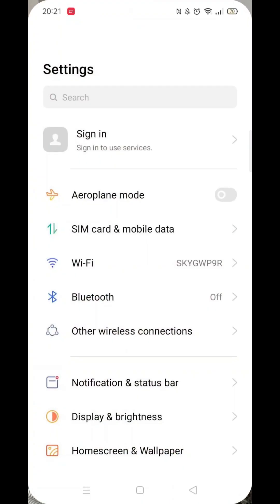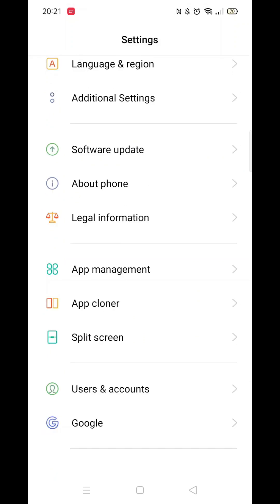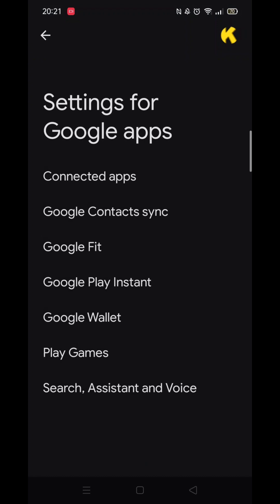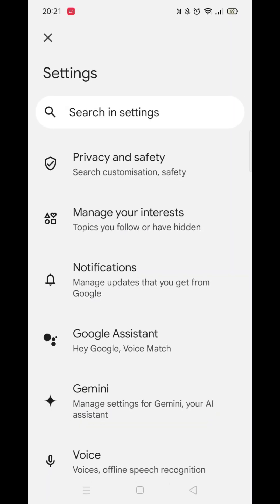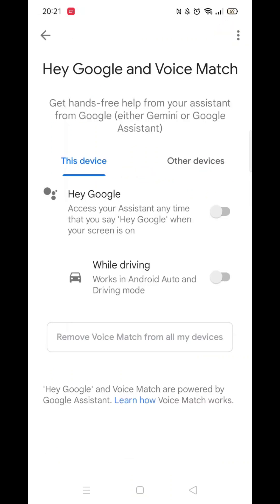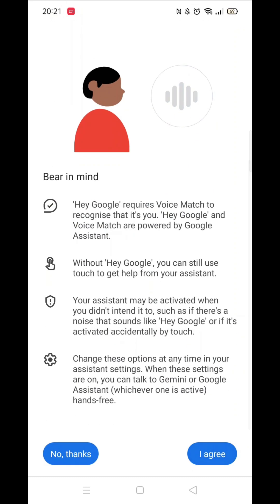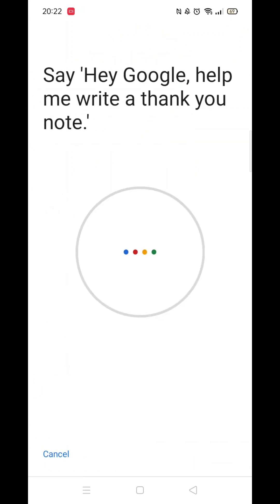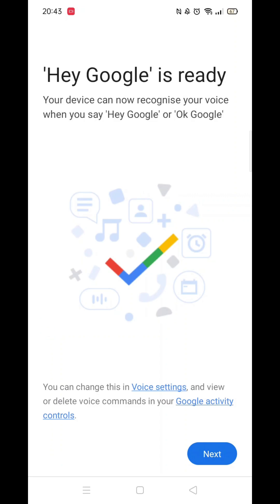How To Turn On Hey Google On Any Android (Full Tutorial)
This video will show you how to turn on "Hey Google" on any Android.